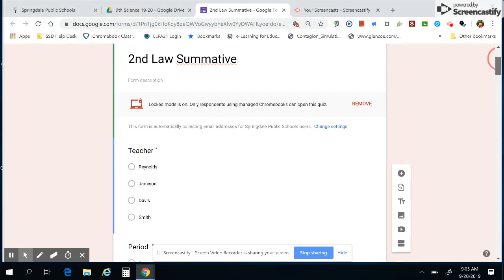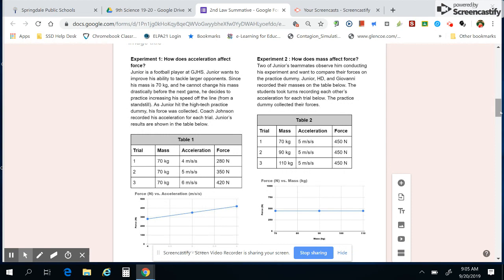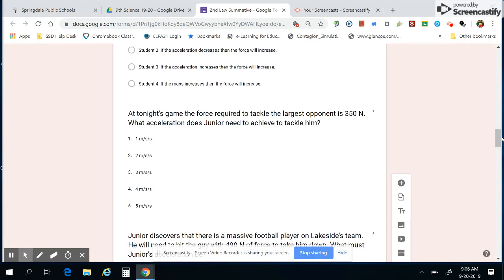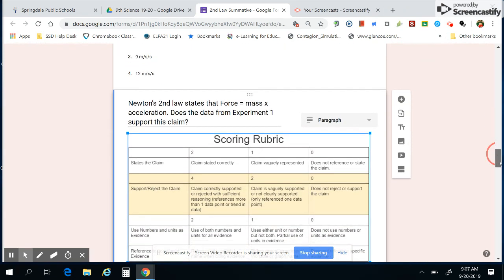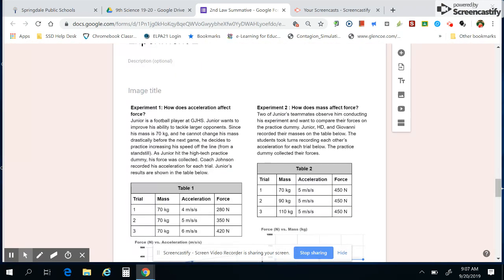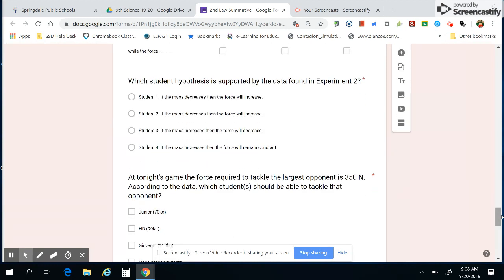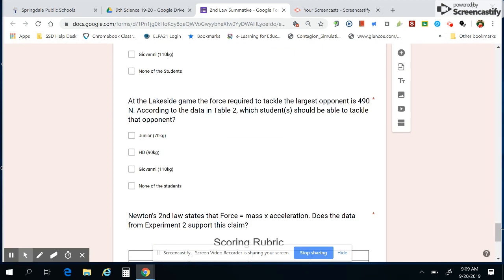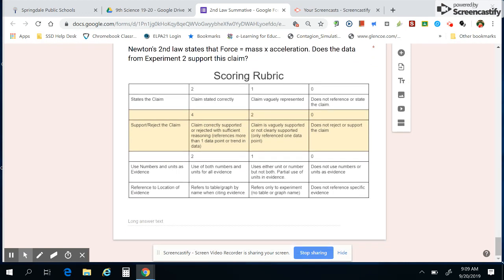Sep 20, 2019 9:09 AM